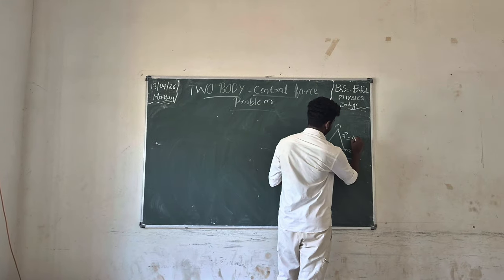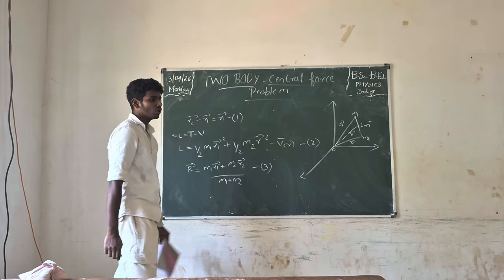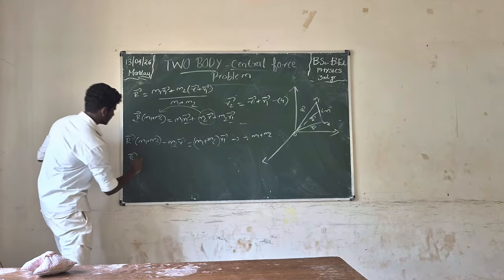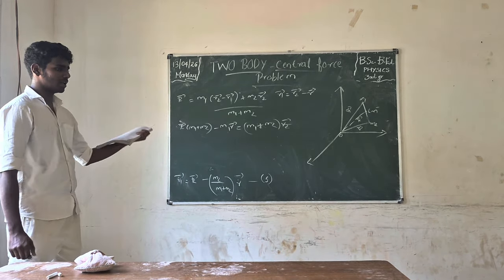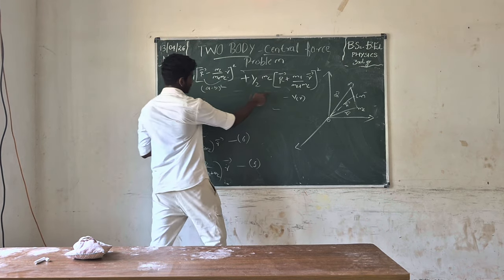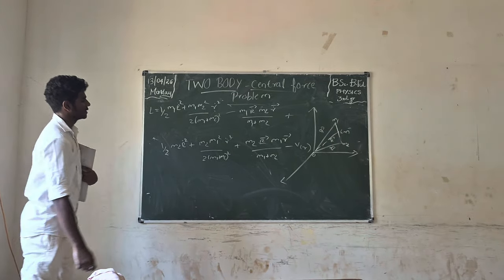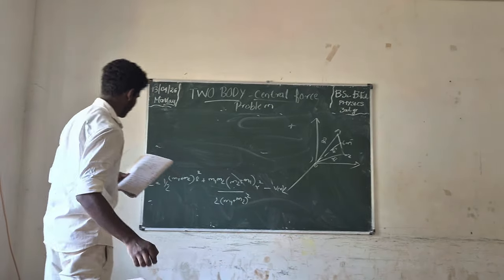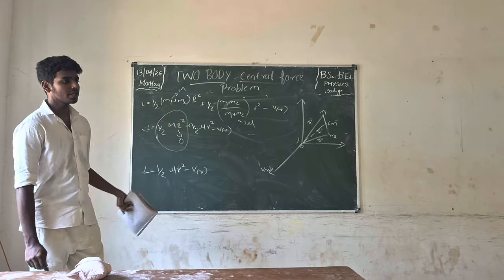REDUCTION OFTWO-BODY CENTRAL FORCE PROBLEMTO THE EQUIVALENT ONE-BODY PROBLEM